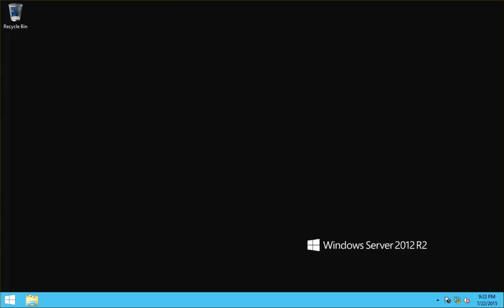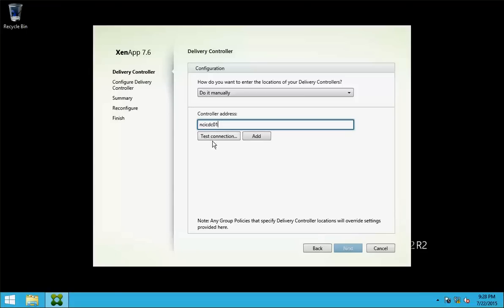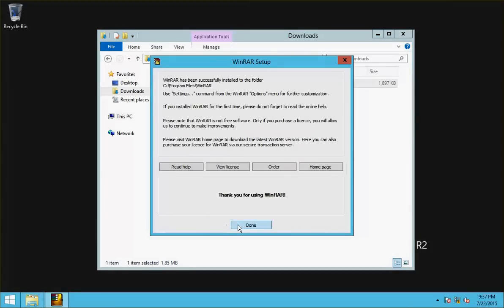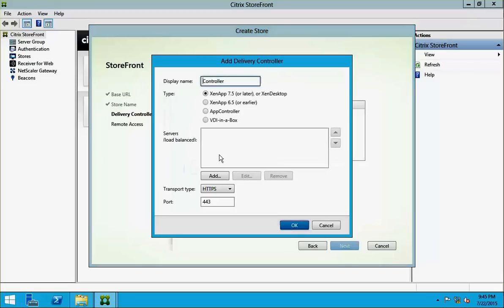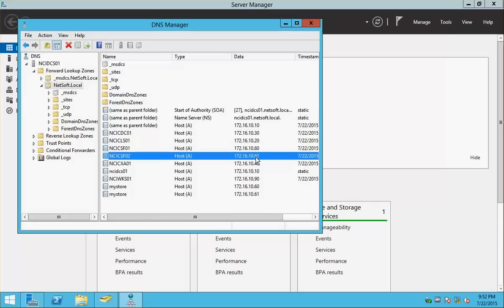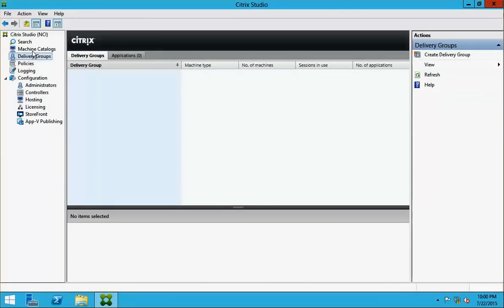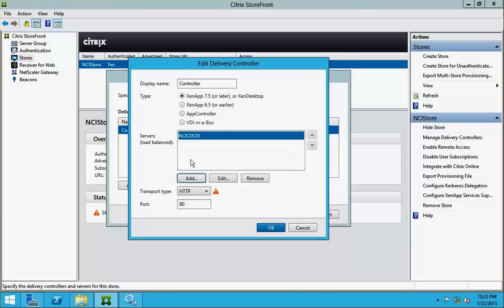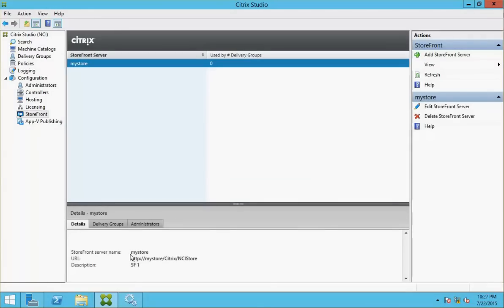How to install & Configure StoreFront Citrix XenApp XenDesktop 7.6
how to install and configure Citrix Receiver Storefront